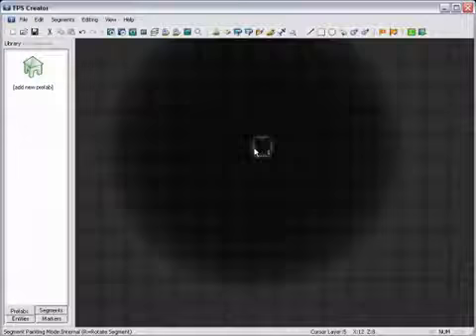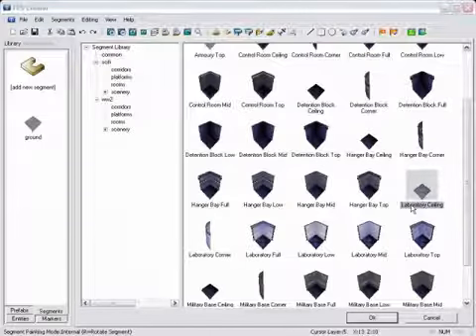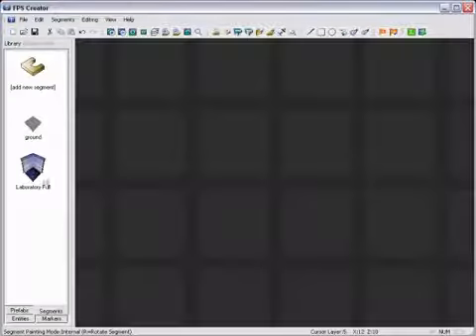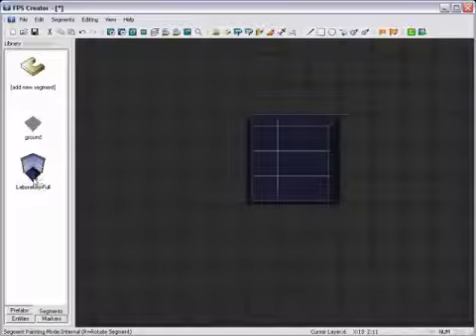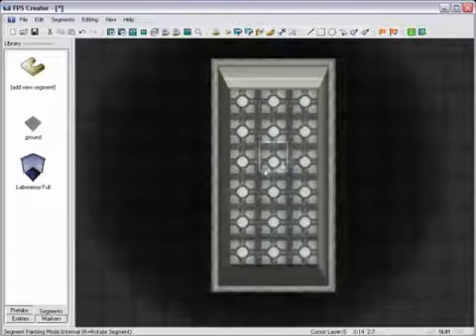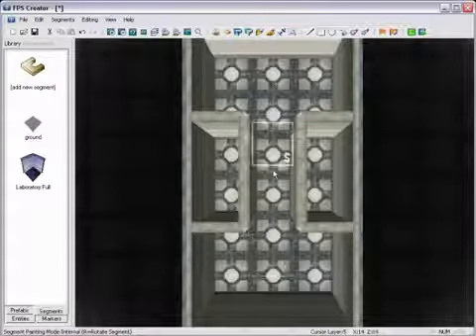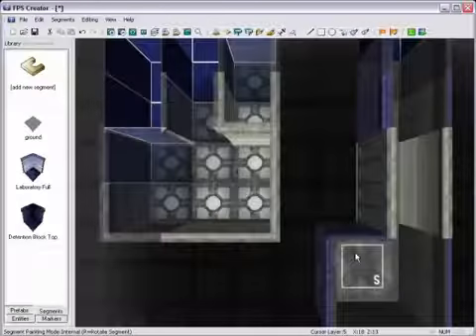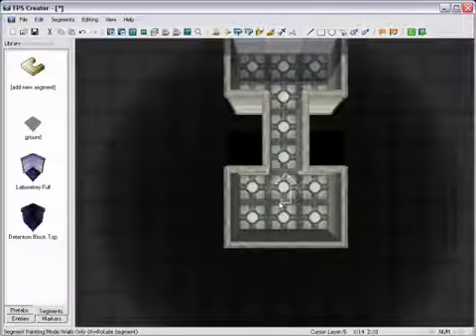FPS Creator Tutorial The Basics of segments 1